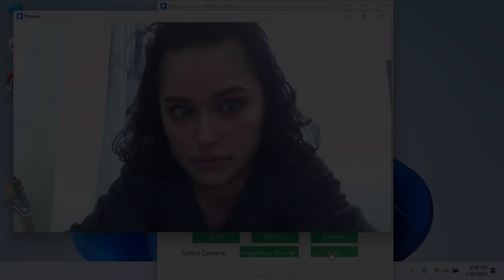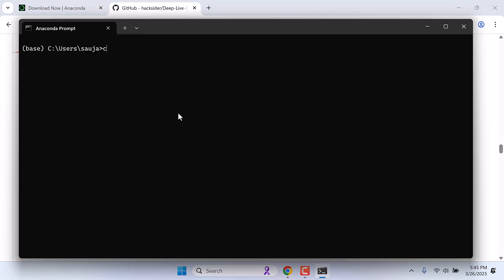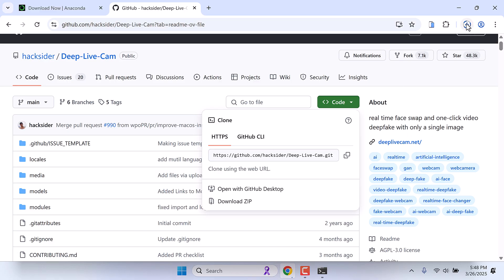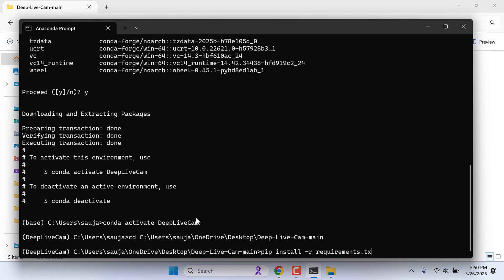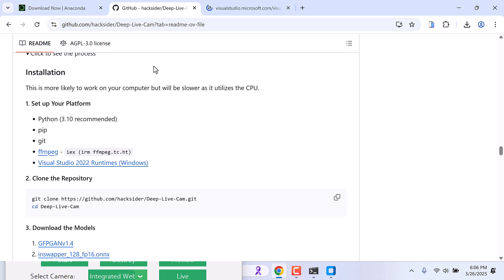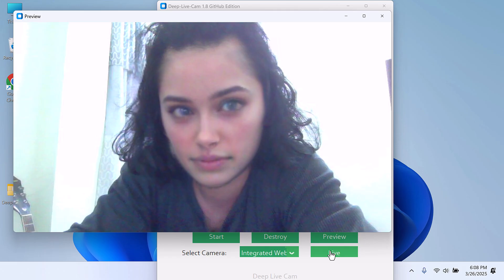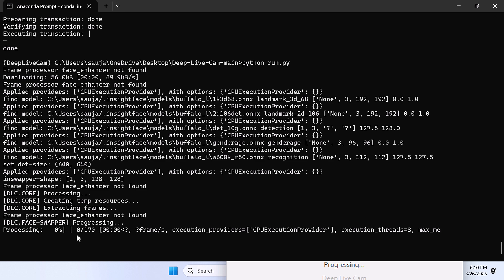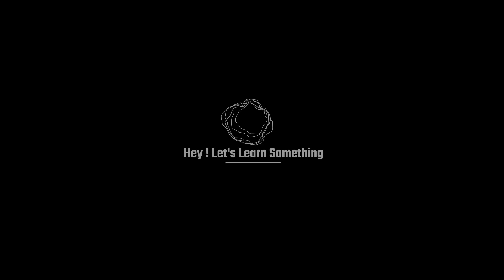How to install Deep Live Cam | Swap faces | Live Webcam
Here is how you can install Deep Live Cam by Hacksider.